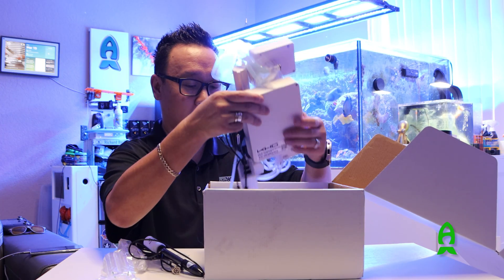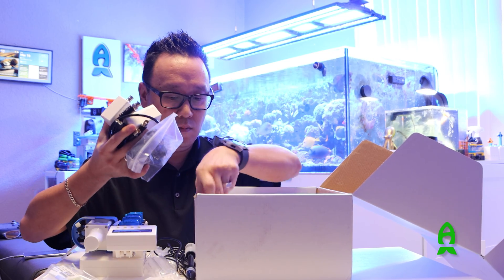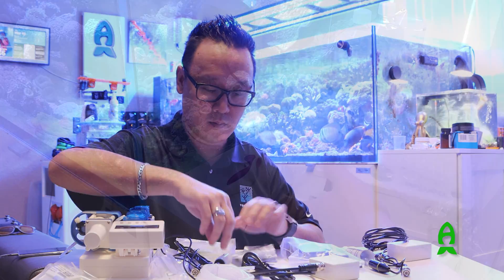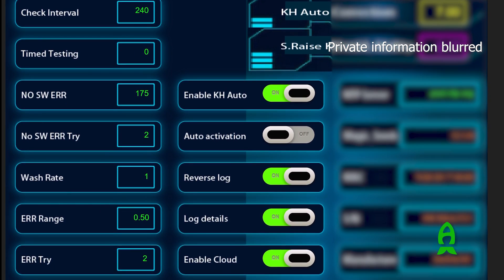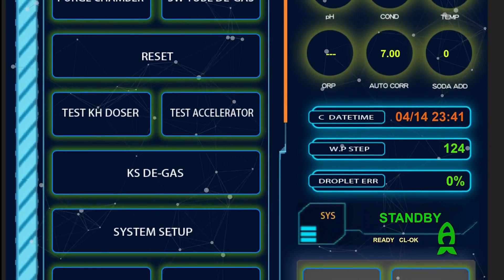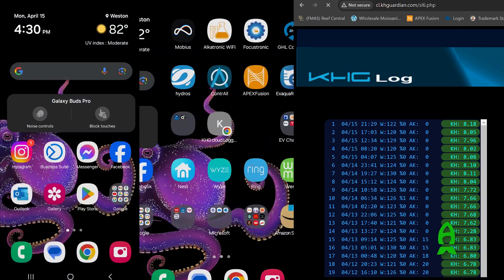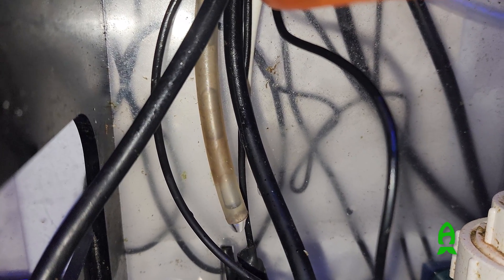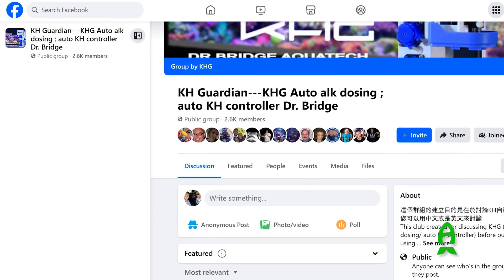Revisiting KH Guardian. The ultimate budget auto alkalinity tester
For this video, we are revisiting KH Guardian from Dr Bridge after our initial video from 7 years ago. KH Guardian was THE first auto alkalinity tester in the market and we wanted to see what has changed over the years and if it can stand side by side with other units in the market and if we can recommend this unit as the ultimate budget reefing gear for our series.